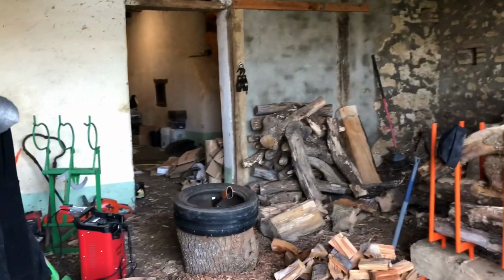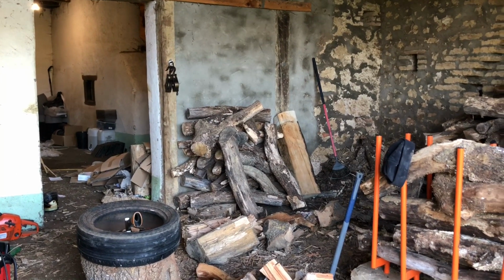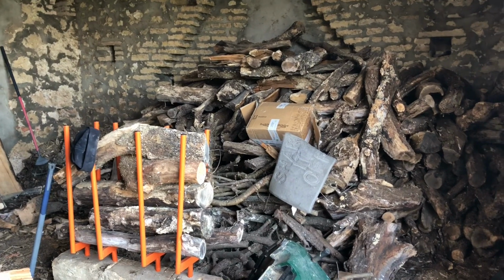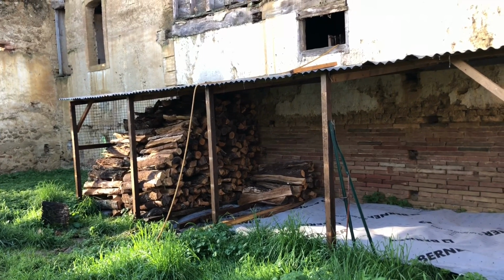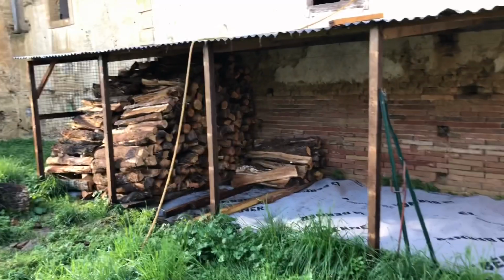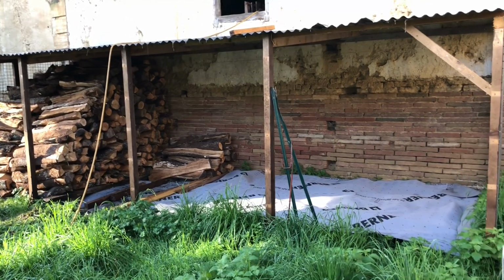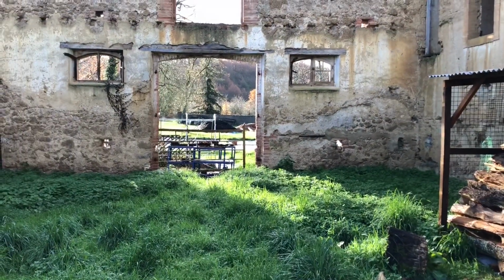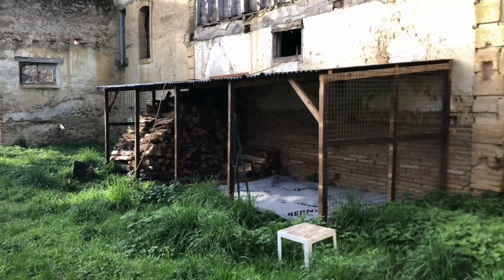(EP 24) Winter work cutting firewood and our woodburning stoves at the chateau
Winter has its own challenges at Chateau de la Coutere and one of them is keeping up with the daily firewood usage. This isn’t as much as many people use as we only have the stove going in the evening now as we are so busy during the day. We take a look at our wood cutting area and the start of our wood store.